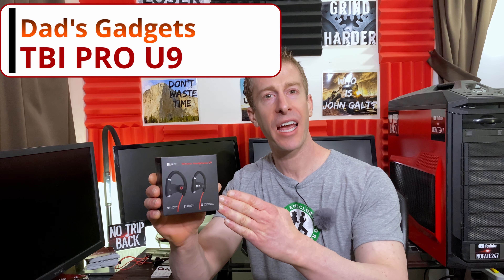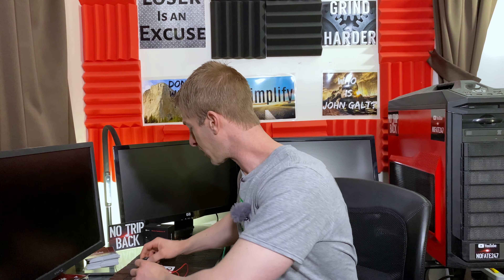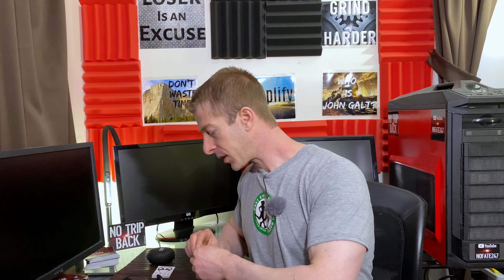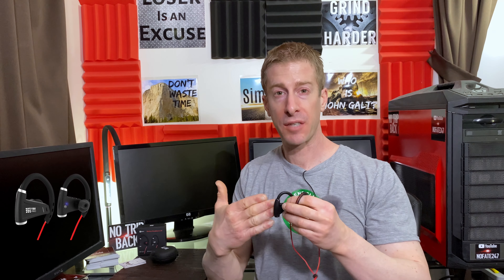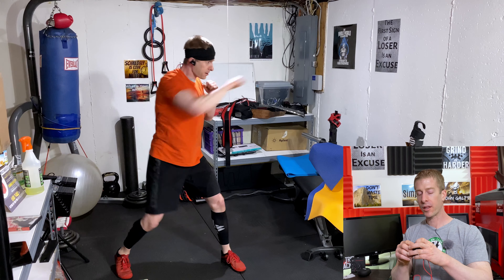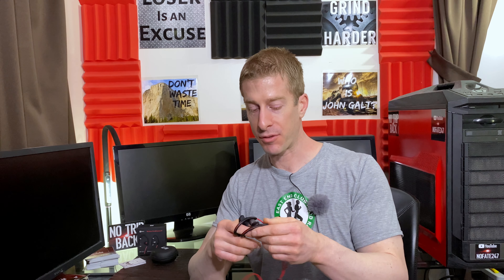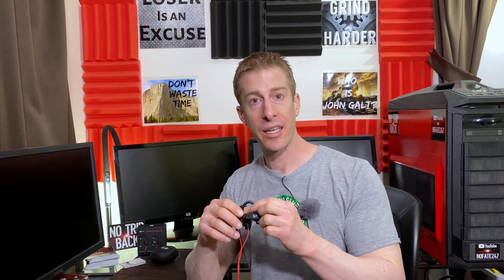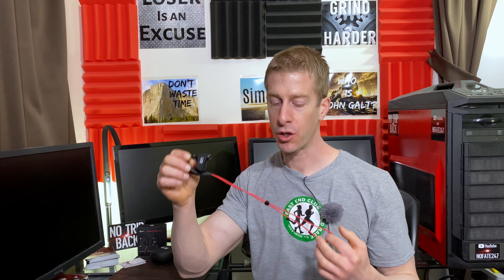Best Bluetooth Sport Earbuds for Training | TBI PRO U9 SPORT Review | Dad’s Gadgets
Review of the TBI PRO Sport Bluetooth Wired Headphones and why I love them for training.  I cover cost, battery life, feel, fit, sound quality, and much more.

TBI PRO SPORT
TBI PRO